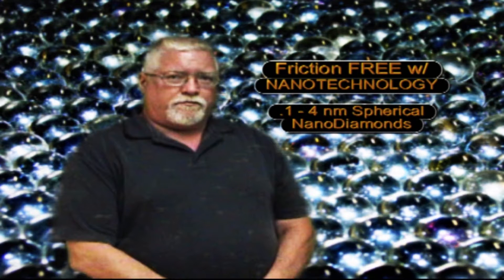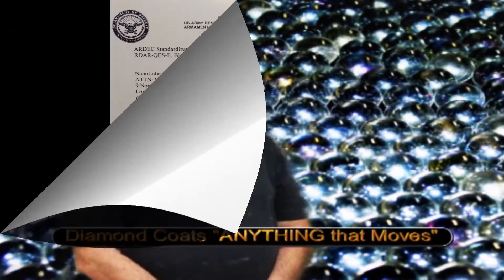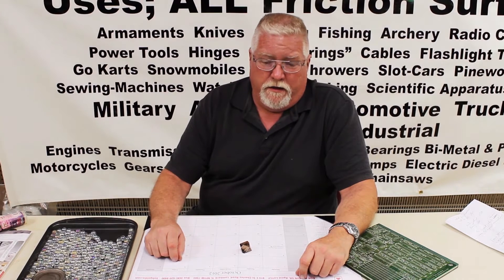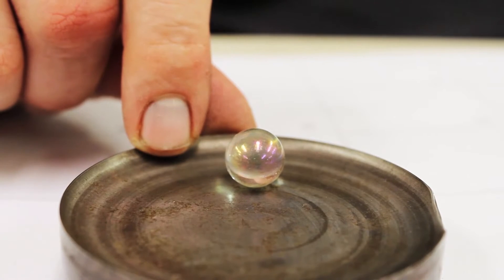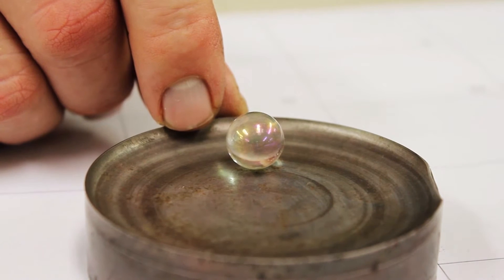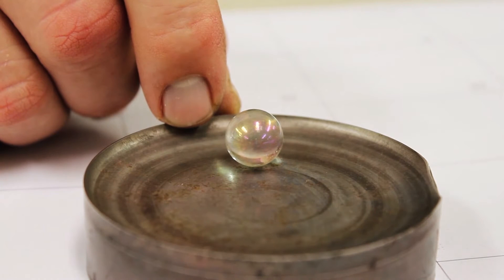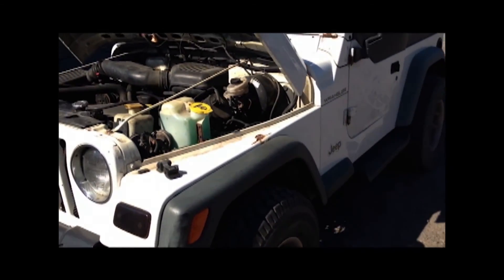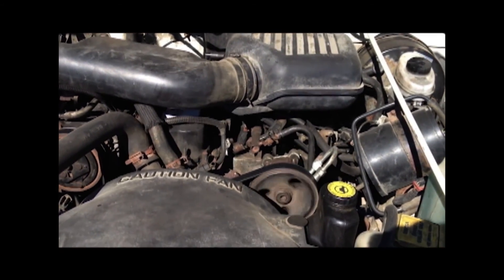Friction Free with NANOTECHNOLOGY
diamondlube.com   Seeking funding to support US and NATO troops by providing fantasic rewards to pledgers on Indigogo. Spherical NanoDiamond Discovery has passed Phase 1 testing for MilSpec at Picatinni Arsenal and we need funding to pass pahse 2 at Aberdeen Proving grounds, Help us reduce our green house gasses, carbon footprint and energy losses by increasing efficiency.